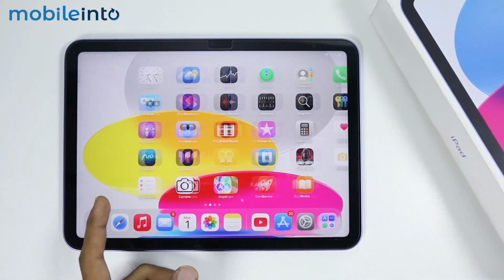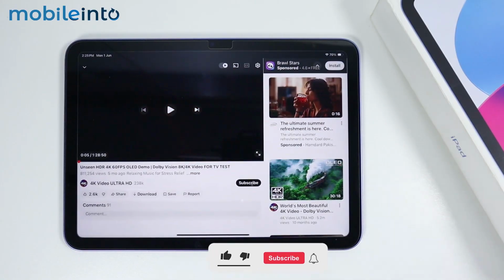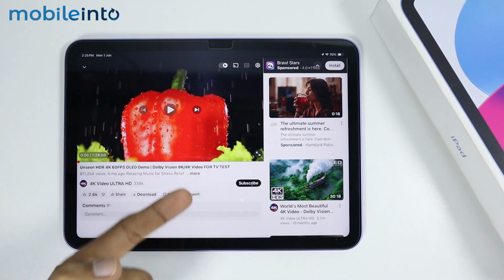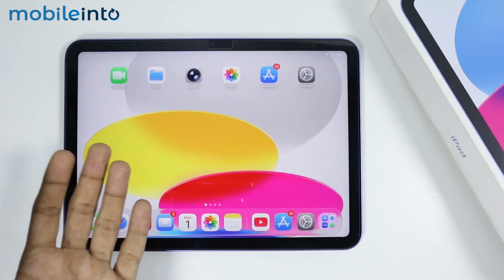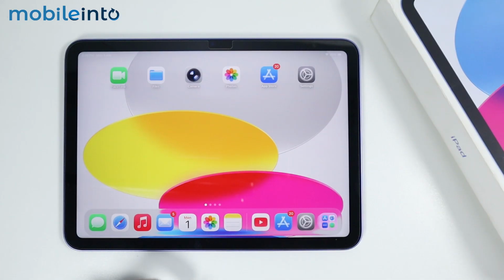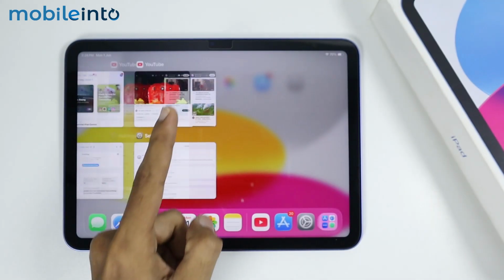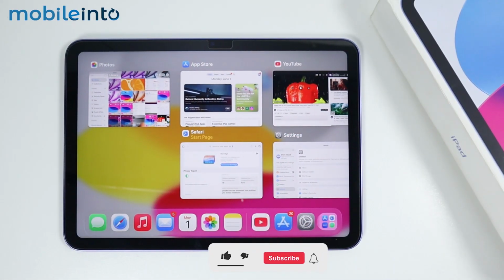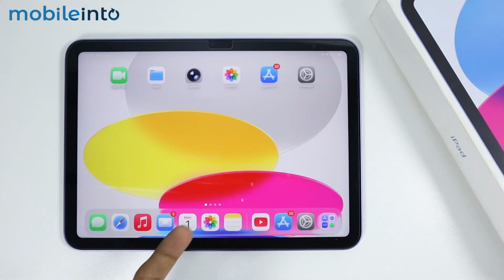How to Close Running Apps on iPad 11 (iPadOS 26)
In this video, we will learn how to close background running apps on iPad 11. If you want to force quit unresponsive apps or manage your open windows by swiping them away in the App Switcher, follow these steps.